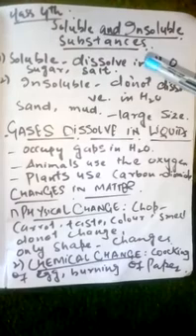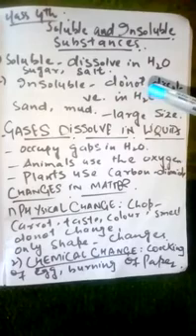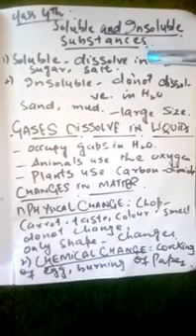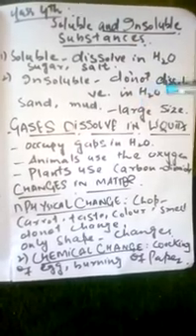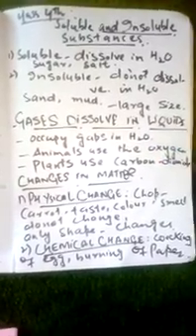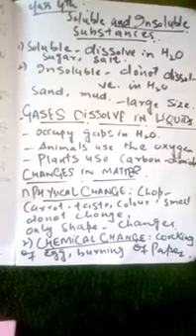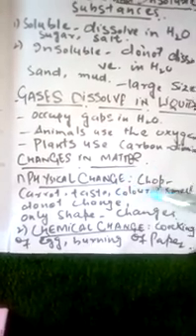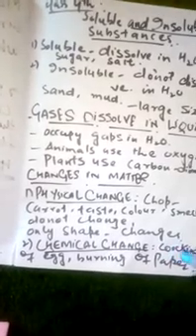Class 4th-science- soluble and insoluble substances-lecture by Miss Kulsoom